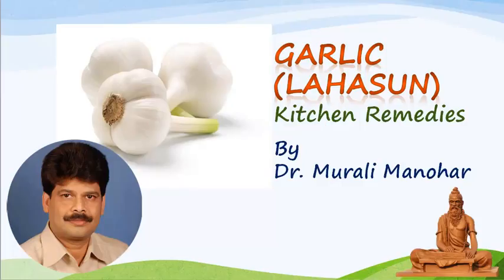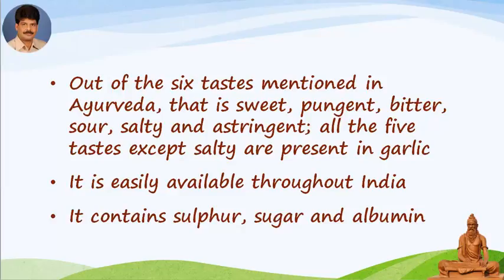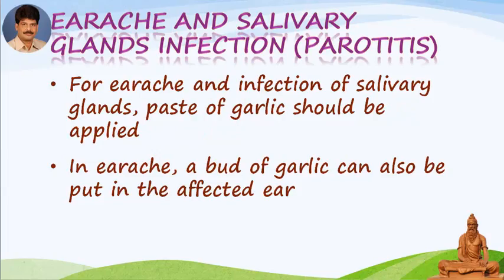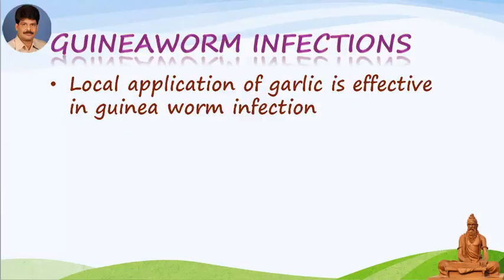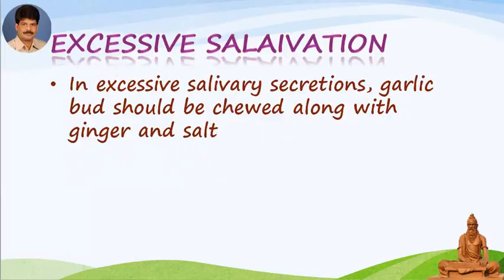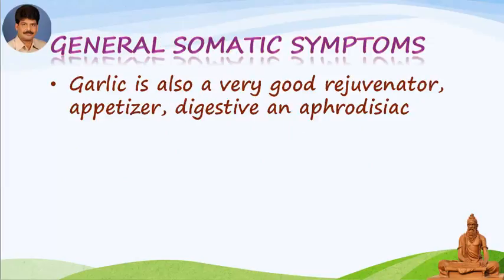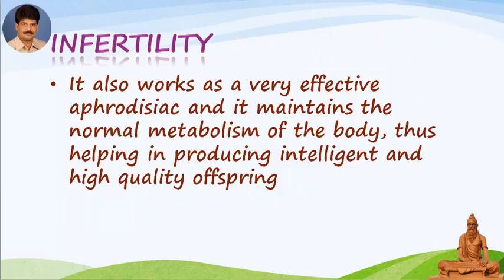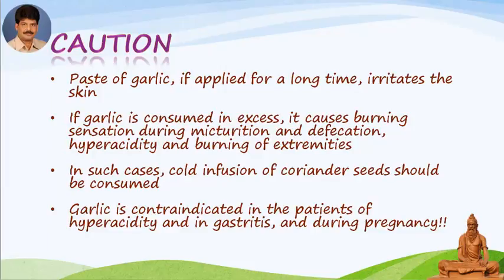Garlic - Top Kitchen Remedies by Dr. Murali Manohar Chirumamilla, M.D., (Ayurveda)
Address:
Dr. Murali Manohar Chirumamilla, M.D. (Ayurveda)
Raksha Ayurvedalaya
Plot No. 13, H.No: 16-2-67/13,
Ramamurthy Nagar (CBCID Colony),
Hydernagar,
Landmark: Kukatpally Area, Opp. Metro Train Pillar No. MYP 29
HYDERABAD.
PIN - 500 085. Telangana State
INDIA
Mobiles – 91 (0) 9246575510, 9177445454
Timings:
9.30 a.m. to 7 p.m. Sunday 8 a.m. to 2 p.m.
Consultation by appointment only.